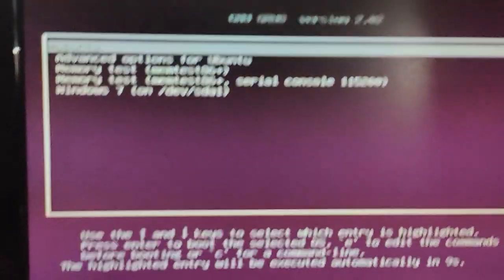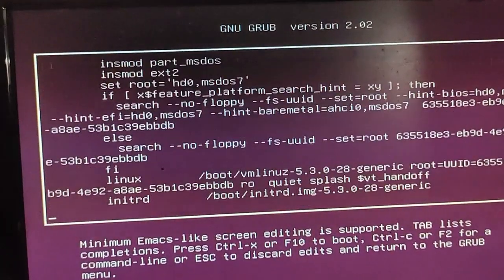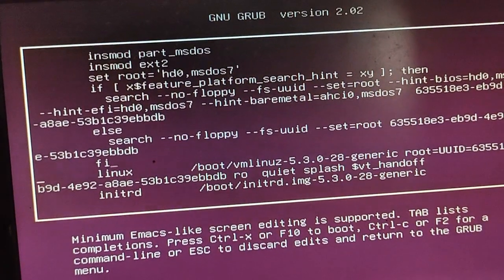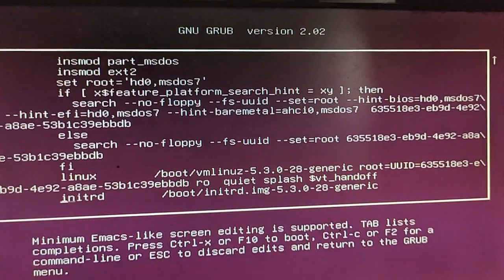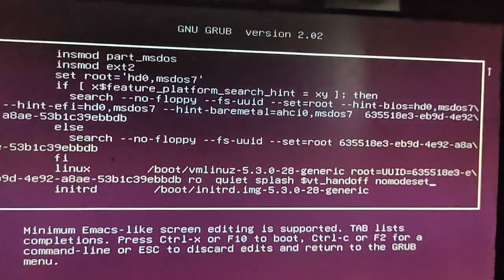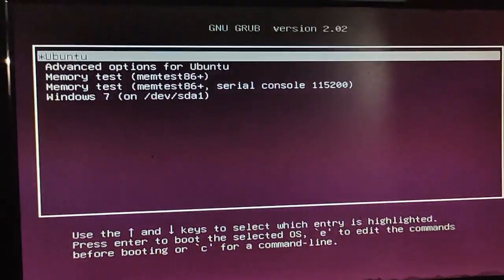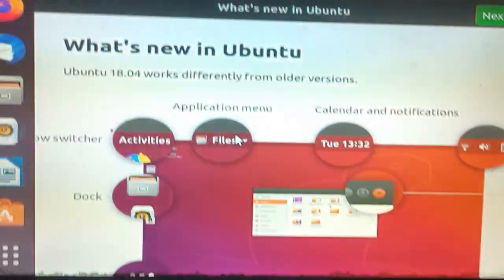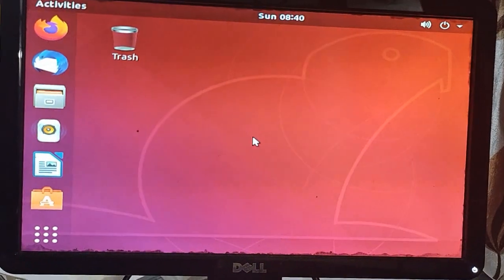UBUNTU load screen fix (Malayalam)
This is a quick video about fixing the stuck issue in load screen of UBUNTU
especially during first boot up.